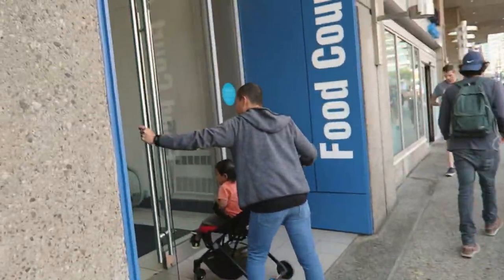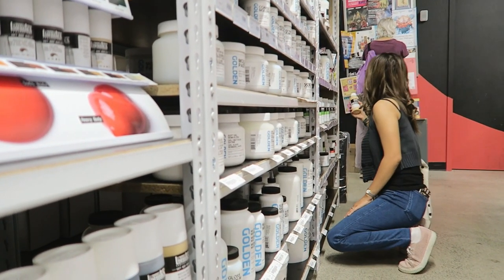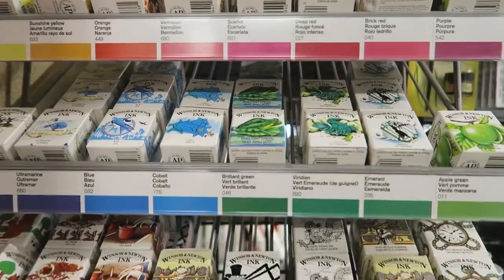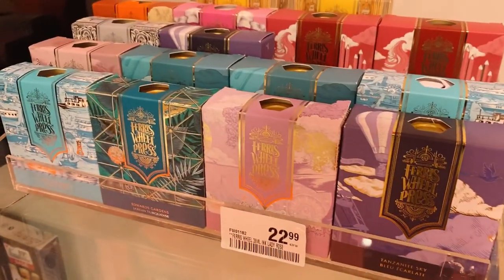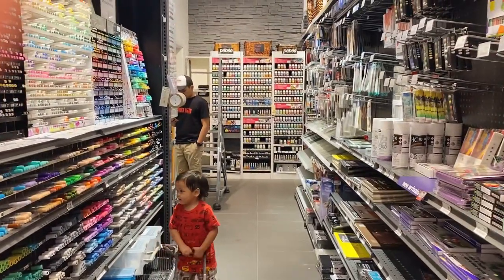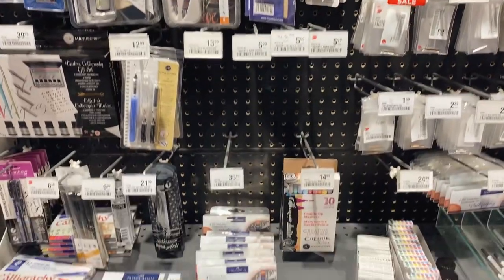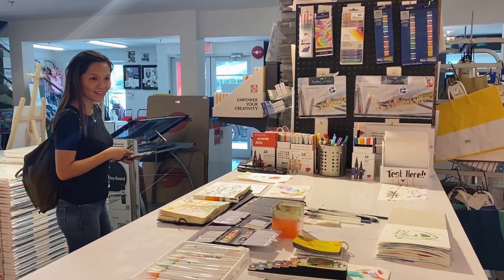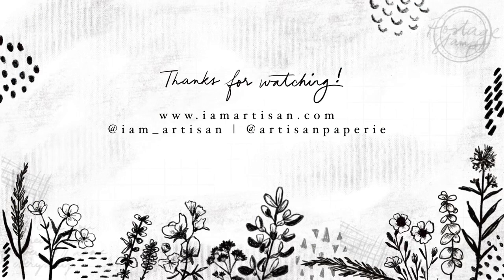Art Shops in Vancouver Canada | Opus Art Supplies, De Serres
Last video, I shared my Vancouver haul from last year.
In this video, I’ll be sharing 2 art shops we’ve been too.
If you’re an artist, crafter or this things simply make you giddy, then both these shops is truly a haven.

If you know any other art shops in Vancouver, do let me in the comments.
Would love to visit them next time.

Love, April

Hello. I’m April. I’m a crafter, graphic designer and paper flower maker for 14 years now and I’m based in Davao City, Philippines.
I have a stationery brand, Artisan Paperie. I also do craft workshops for kids and adults every now and then.
I also own a quaint coffee shop called Coffee at Yellow Hauz.
I love to share what I’ve learned through my creative process and hoping to inspire and motivate you to learn new skills or create something that will make our soul and heart happy.
I’m happy to meet you online. Thank you for being here.